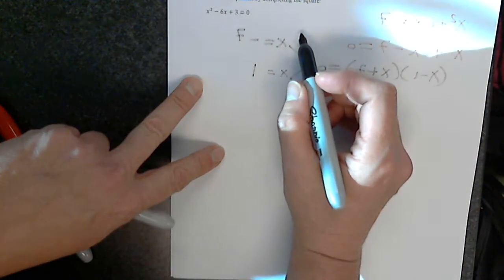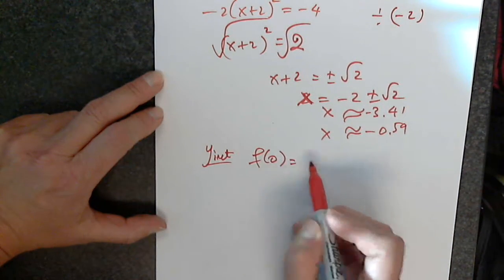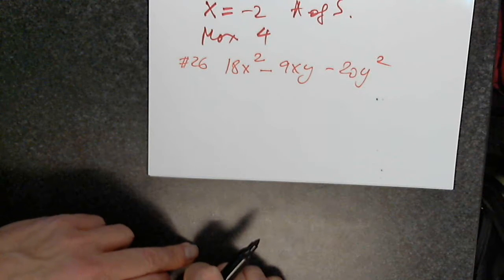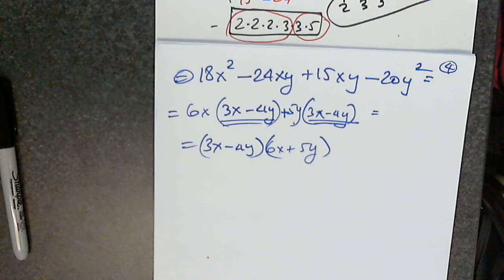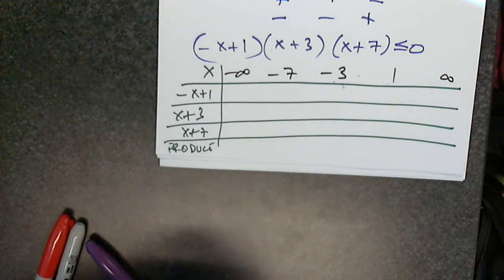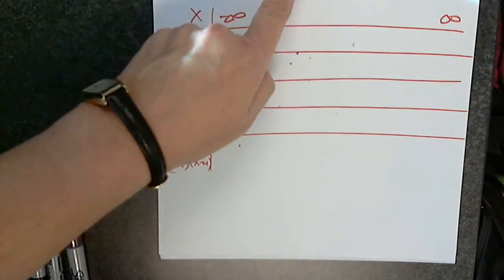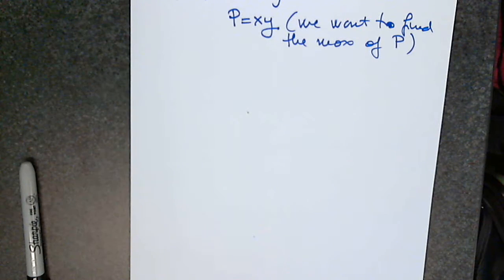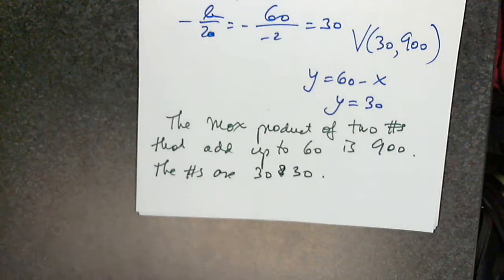MAT 012 TEST 3 REVIEW PART 1